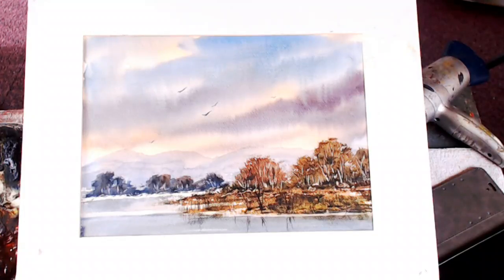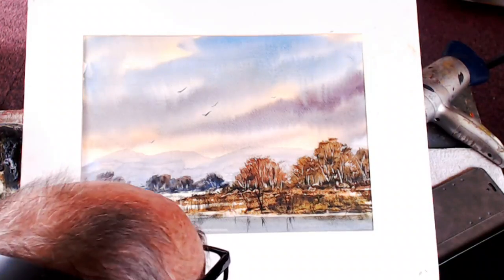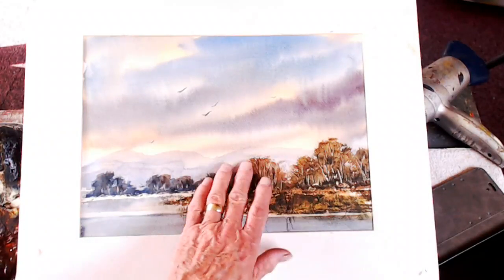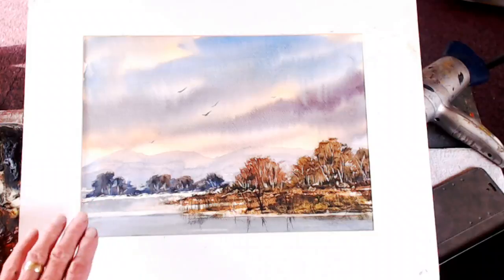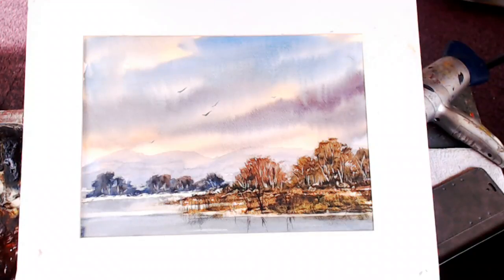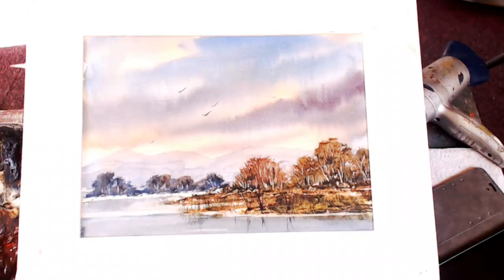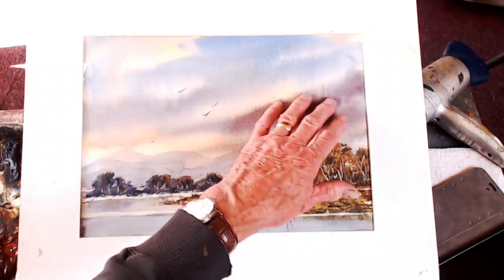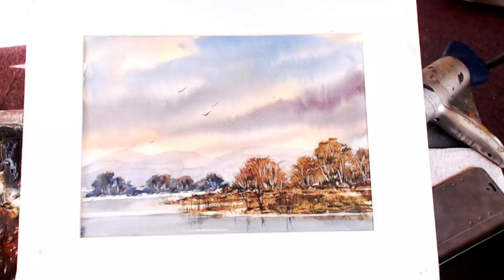"Autumn morning" trailer for patreon